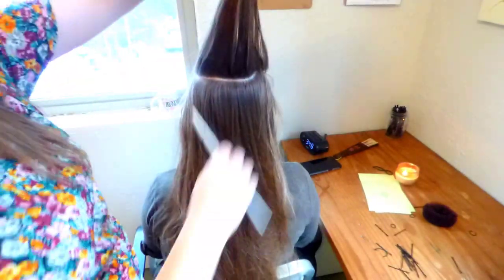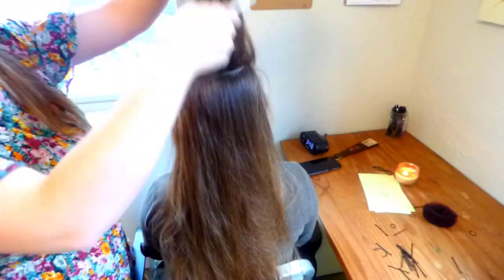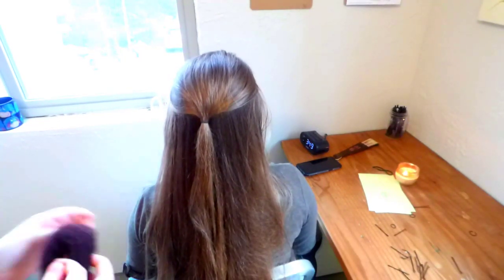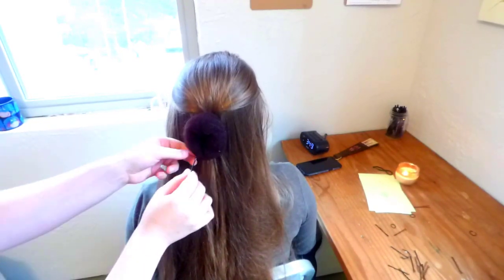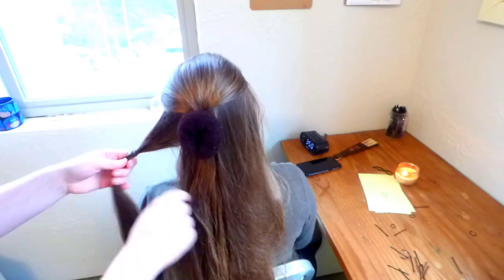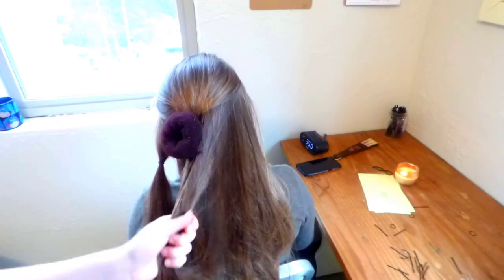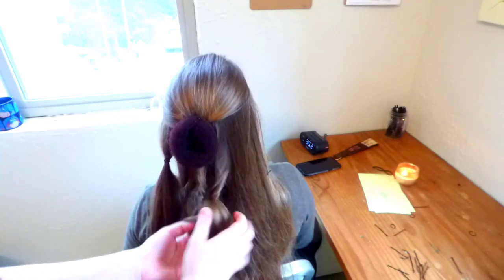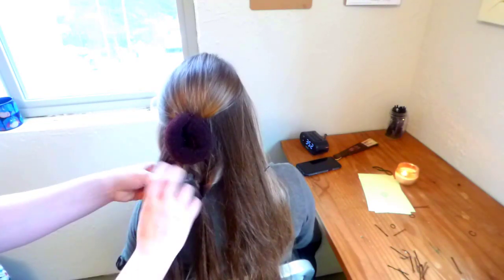Bridal Twist Hairstyle With Felicia and Catherine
Hello everyone,

XOXO:
The Waggoner Crew